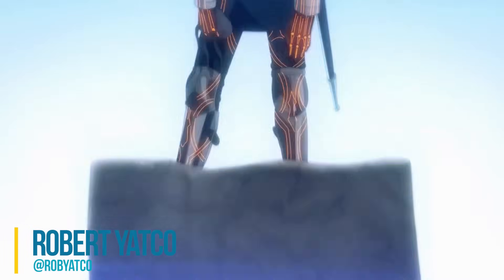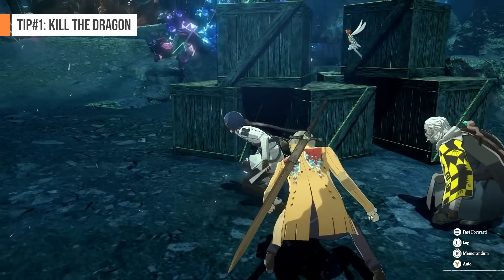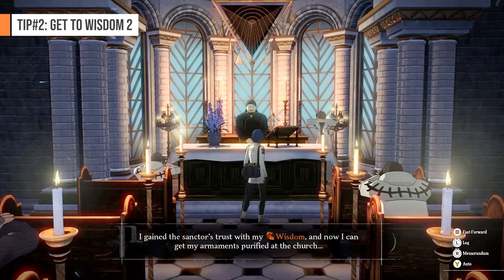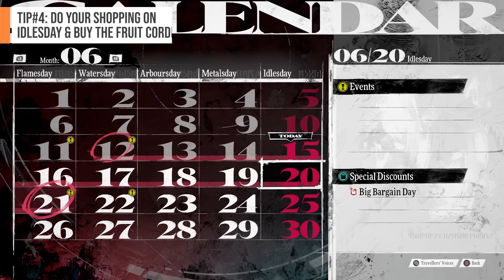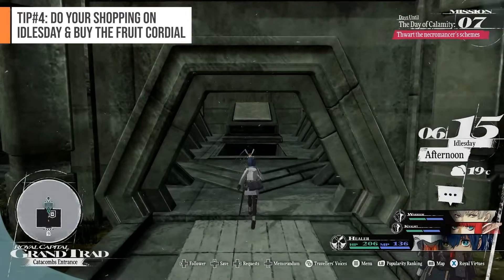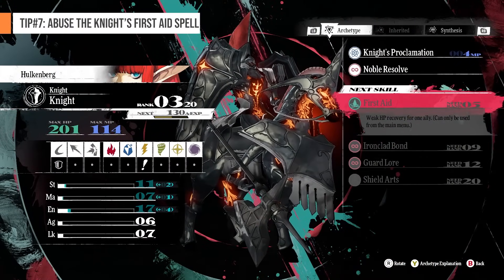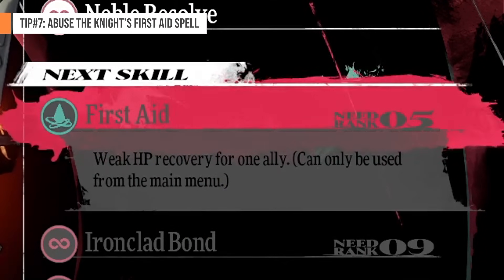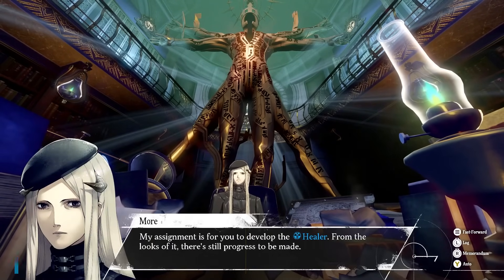Metaphor: ReFantazio Advanced Early Game Tips | Maximize your First Timed Dungeon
Just like the usual ATLUS RPG, the first dungeon you encounter is usually the one where you are most pressed for resources and will prove the most challenging as you have basic equipment, etc. These advanced tips for Metaphor: ReFantazio first dungeon - the Regalith Grand Cathedral - aims to maximize the number of days you have so you can clear the dungeon is as few days as possible. This allows you to level up other things like your bonds and Royal Virtues as well.

Here are 7 Tips for the Early Game that will get you the most out of the game's first timed dungeon!